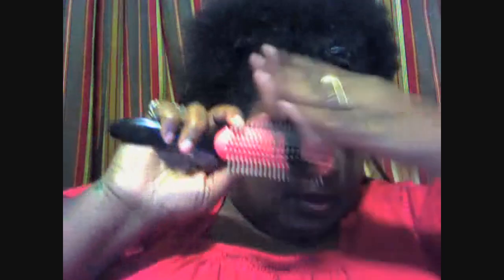Natural Hair review of taliah waajid Protective Mist Bodifier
Protective Mist Bodifier
For comb out and detangling- After shampoo and conditioning, towel dry the hair and section off using your fingers. Separate the hair into about 8 sections. Plait or twist each section. Once complete, start in the nape area and undo one section and spray the Protective Mist Bodifier onto the hair. Distribute evenly and work into the area. You should be able to run your fingers through that section after you apply the Bodifier. You will feel the product coating the hair. At this point you can comb out the section. Once you have finished one section move on to another until you have completed the entire head. Use more product and work through longer for severely tangled hair.

Daily conditioning-Spray the Protective Mist Bodifier on the hair and scalp of braids, locks, twists and natural hair styles. Use at least 3 times a week.

To remove braids-It will be easier to remove the braids if you have used the Protective Mist Bodifier as a daily conditioning spray during the time you wore your braided style. Even without this protective care, you can still use the Bodifier as a braid remover. .